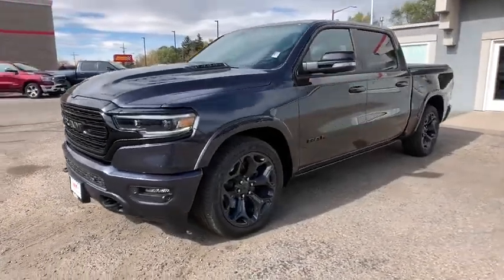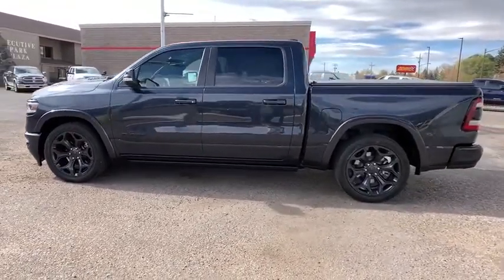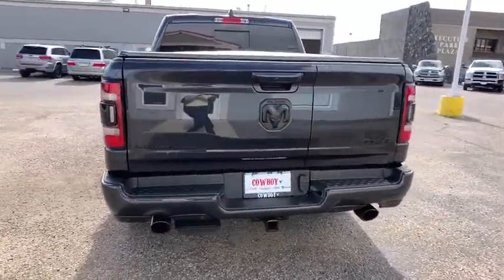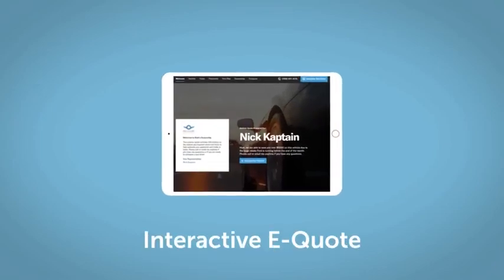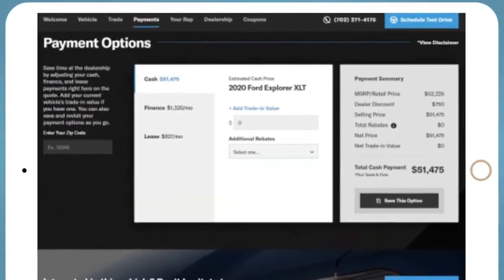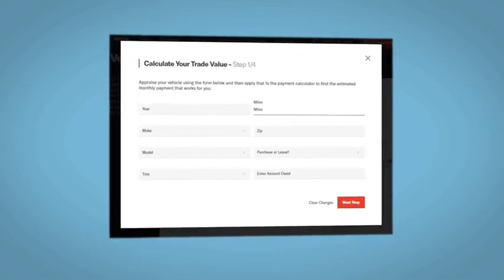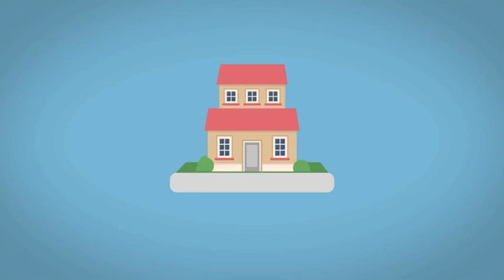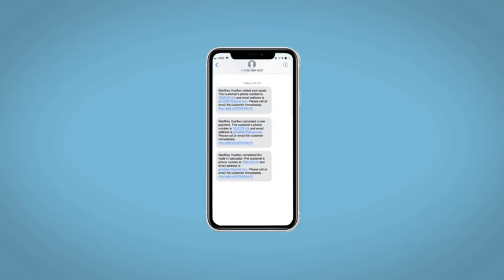2021 Ram 1500 Fort Collins, Greeley, CO, Laramie, Casper, WY R605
Maximum Steel Metallic Clearcoat New 2021 Ram 1500 available in Cheyenne, Wyoming at Cowboy Chrysler Dodge Jeep Ram, Servicing the Fort Collins, Greeley, CO, Laramie, Casper, WY area.

Where are you going to stumble upon a nicer Limited at this price? Nowhere, because we've already looked to make sure!! 4 Wheel Drive, never get stuck again... Stunning!! Optional equipment includes: Night Edition, Limited Level 1 Equipment Group, Dual-Pane Panoramic Sunroof, Multi-Function Tailgate, Tri-Fold Tonneau Cover, Bed Utility Group, Protection Group, Trailer Brake Control, Engine: 5.7L V8 HEMI MDS VVT eTorque, 3.92 Rear Axle Ratio...
WHEELS: 22 X 9 BLACK ALUMINUM,3.92 REAR AXLE RATIO,NIGHT EDITION  -inc: Accent Color Premium Power Mirrors  Tri-Fold Tonneau Cover  Black Headlamp Bezels  Sport Performance Hood  Body Color Door Handles  harman/kardon 19 Speaker Premium Sound  Black Exterior Truck Badging  Black Day Light Opening Moldings  Tow Hooks  Dual Exhaust w/Black Tips  Body Color Front Bumper  Black Grille Surround Texture 7 Chrome  Body Color Rear Bumper w/Step Pads  RAM Grille Badge - Black  Black Painted Exterior Mirrors Caps,LIMITED LEVEL 1 EQUIPMENT GROUP  -inc: harman/kardon 19 Speaker Premium Sound  Adaptive Cruise Control w/Stop & Go  Surround View Camera System  Parallel & Perp Park Assist w/Stop  Ventilated Rear Seats  Pedestrian/Cyclist Emergency Braking  Lane Keep Assist,BLACK  PREMIUM LEATHER TRIMMED BUCKET SEATS,PROTECTION GROUP  -inc: Transfer Case Skid Plate  Steering Gear Skid Plate  Front Suspension Skid Plate  Fuel Tank Skid Plate,BED UTILITY GROUP  -inc: MOPAR 4 Adjustable Cargo Tie-Down Hooks  Pick-Up Box Lighting  MOPAR Deployable Bed Step,MANUFACTURER'S STATEMENT OF ORIGIN,TRI-FOLD TONNEAU COVER,DUAL-PANE PANORAMIC SUNROOF  -inc: LED Dome/Reading Lamp  Dome Dual LED Reading Lamp,ENGINE: 5.7L V8 HEMI MDS VVT ETORQUE  -inc: Active Noise Control System  Heavy Duty Engine Cooling  Delete Alternator  Dual Rear Exhaust w/Bright Tips  HEMI Badge  18 Aluminum Spare Wheel,MULTI-FUNCTION TAILGATE,TRANSMISSION: 8-SPEED AUTOMATIC (8HP75)  (STD),MAXIMUM STEEL METALLIC CLEARCOAT,33 GALLON FUEL TANK,TIRES: 285/45R22XL BSW ALL SEASON,GVWR: 7 100 LBS  (STD),TRAILER BRAKE CONTROL,FRONT LICENSE PLATE BRACKET,QUICK ORDER PACKAGE 27M LIMITED  -inc: Engine: 5.7L V8 HEMI MDS VVT eTorque  Transmission: 8-Speed Automatic (8HP75),Four Wheel Drive,Tow Hitch,Air Suspension,Power Steering,Air Suspension,Air Suspension,ABS,4-Wheel Disc Brakes,Brake Assist,Aluminum Wheels,Tires - Front Performance,Tires - Rear Performance,Bed Liner,Conventional Spare Tire,Tow Hooks,Heated Mirrors,Power Mirror(s),Integrated Turn Signal Mirrors,Power Folding Mirrors,Rear Defrost,Privacy Glass,Intermittent Wipers,Variable Speed Intermittent Wipers,Rain Sensing Wipers,Running Boards/Side Steps,Power Retractable Running Boards,Power Door Locks,Fog Lamps,Daytime Running Lights,Automatic Headlights,AM/FM Stereo,Navigation System,Satellite Radio,Bluetooth Connection,HD Radio,Requires Subscription,Premium Sound System,MP3 Player,Steering Wheel Audio Controls,Auxiliary Audio Input,Premium Sound System,Satellite Radio,HD Radio,Requires Subscription,Satellite Radio,HD Radio,Requires Subscription,Power Driver Seat,Power Passenger Seat,Mirror Memory,Driver Adjustable Lumbar,Seat Memory,Heated Front Seat(s),Cooled Front Seat(s),Power Driver Seat,Driver Adjustable Lumbar,Power Passenger Seat,Passenger Adjustable Lumbar,Pass-Through Rear Seat,Heated Rear Seat(s),Rear Bench Seat,Adjustable Steering Wheel,Trip Computer,Power Windows,Leather Steering Wheel,Heated Steering Wheel,Keyless Entry,Power Door Locks,Keyless Entry,Power Door Locks,Keyless Start,Universal Garage Door Opener,Cruise Control,Climate Control,Multi-Zone A/C,A/C,Woodgrain Interior Trim,Leather Seats,Bucket Seats,Auto-Dimming Rearview Mirror,Driver Vanity Mirror,Passenger Vanity Mirror,Driver Illuminated Vanity Mirror,Passenger Illuminated Visor Mirror,Floor Mats,Remote Engine Start,Mirror Memory,Seat Memory,Remote Engine Start,Keyless Start,Smart Device Integration,Smart Device Integration,WiFi Hotspot,Bluetooth Connection,Telematics,Requires Subscription,Power Windows,Power Door Locks,Adjustable Pedals,Trip Computer,Engine Immobilizer,Security System,Traction Control,Stability Control,Traction Control,Front Side Air Bag,Rear Parking Aid,Blind Spot Monitor,Cross-Traffic Alert,Tire Pressure Monitor,Driver Air Bag,Passenger Air Bag,Front Head Air Bag,Rear Head Air Bag,Passenger Air Bag Sensor,Child Safety Locks,Back-Up Camera